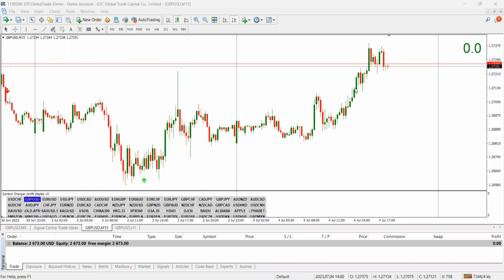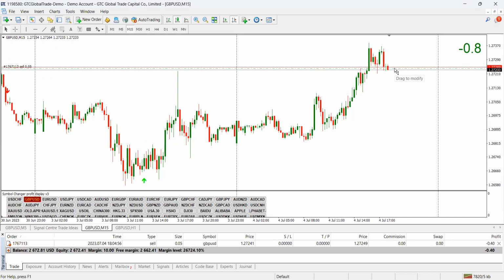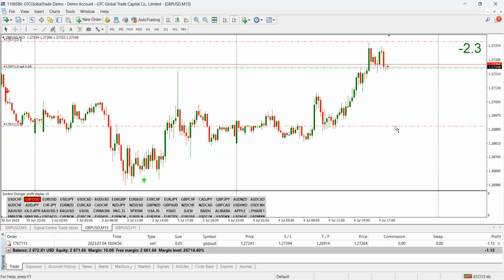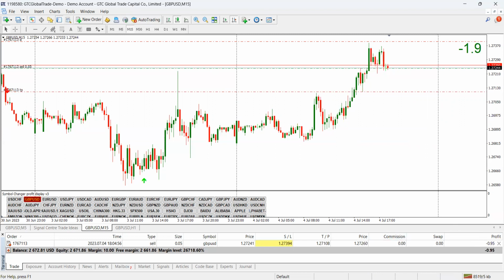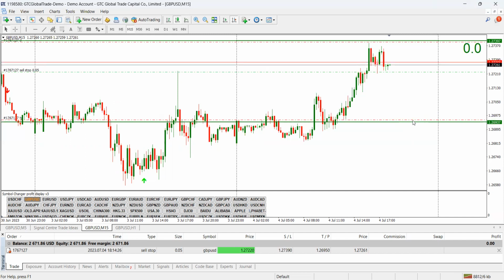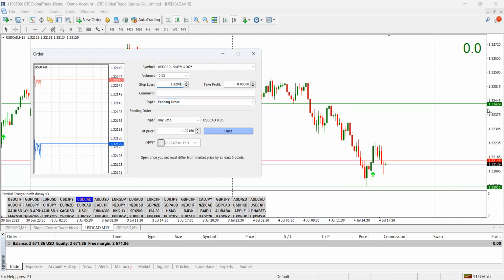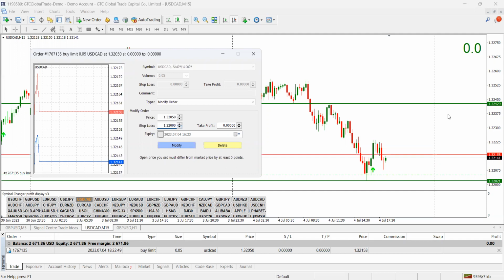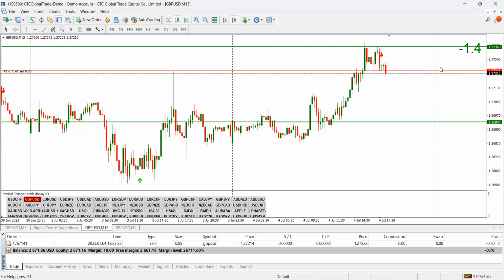5 Things You Need To Know As a Forex Beginner